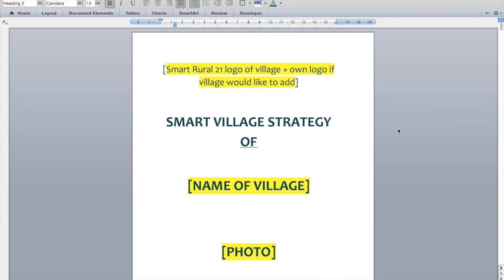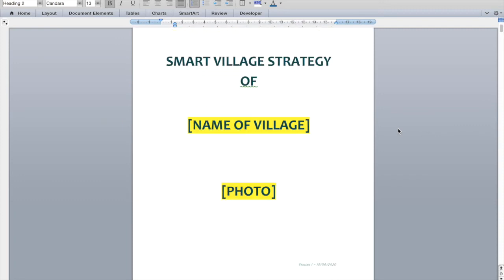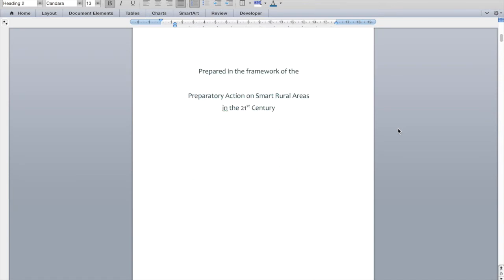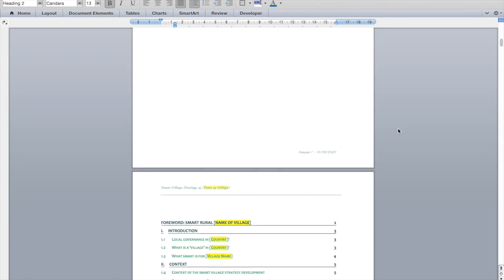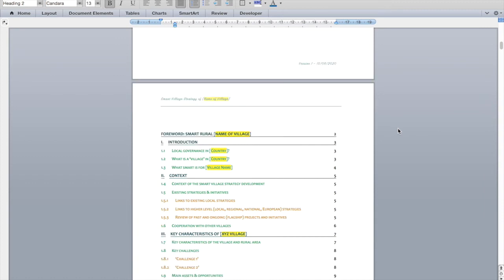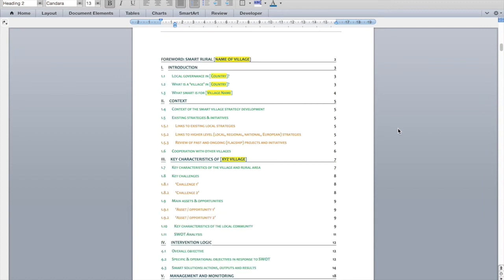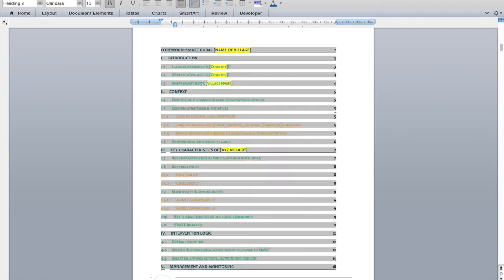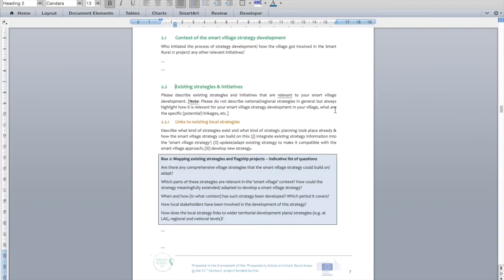Smart Village Strategy Template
The Smart Village Strategy Template was developed by the Smart Rural 21 project to help participant villages and other interested villages in developing their smart village strategies.